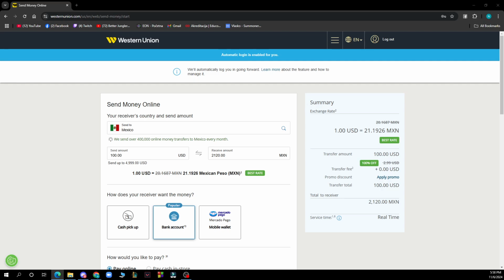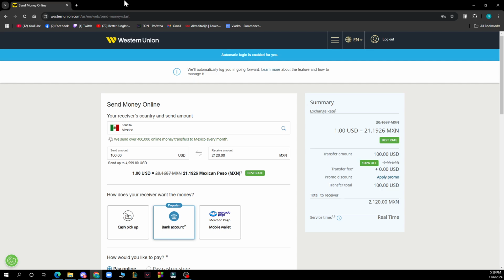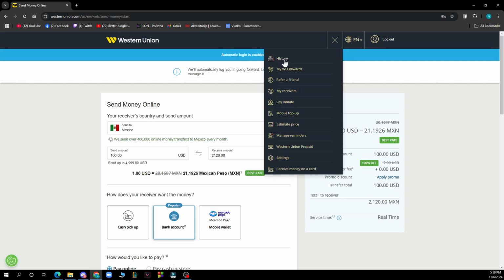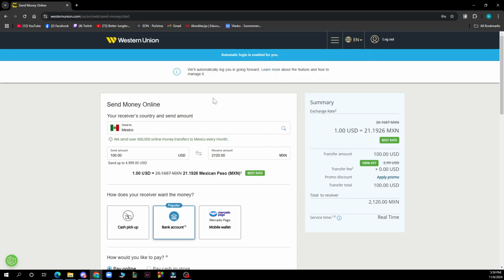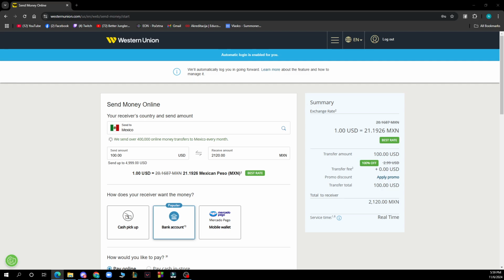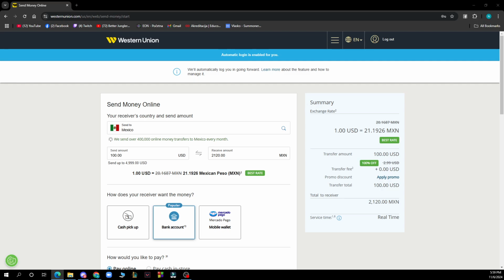How To Track A Transfer On Western Union (Quick Tutorial)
In this video I will show you How To Track A Transfer On Western Union. It would be good if you watch the video until the end so that you don't miss important steps.